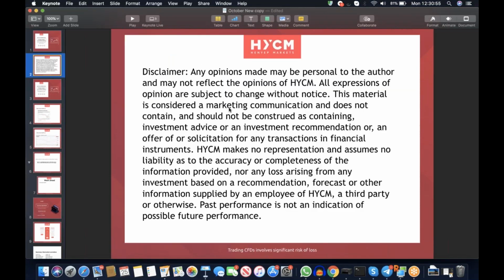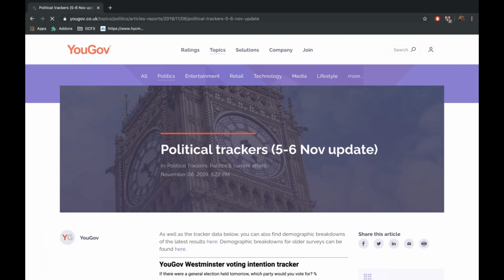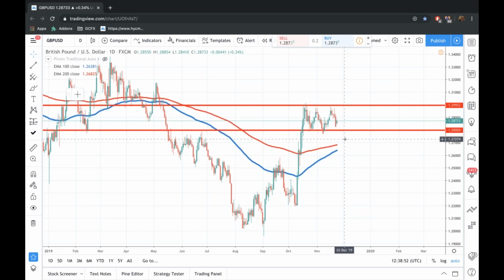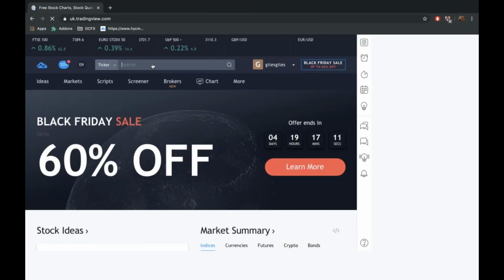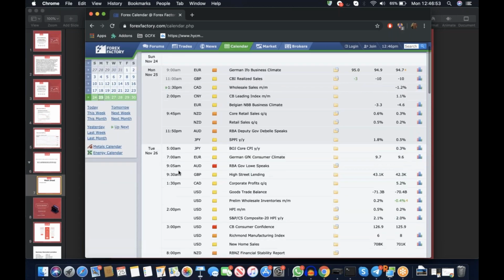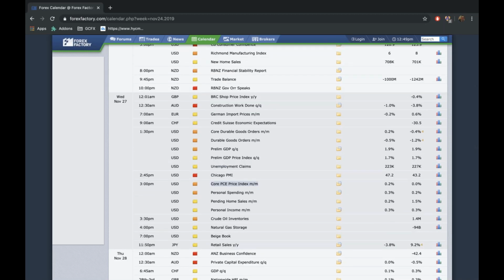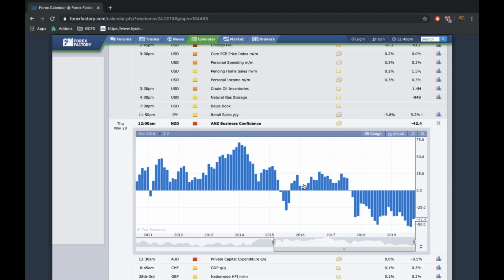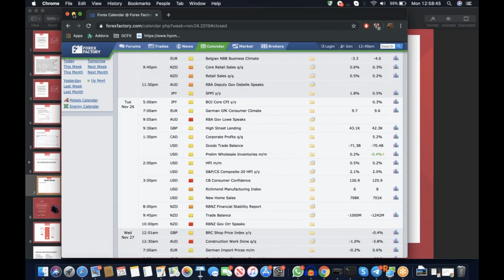FX Week Ahead: Live Market Analysis (November 25- 29)